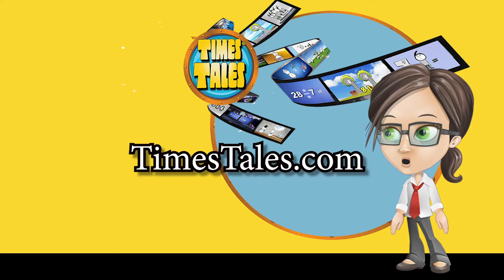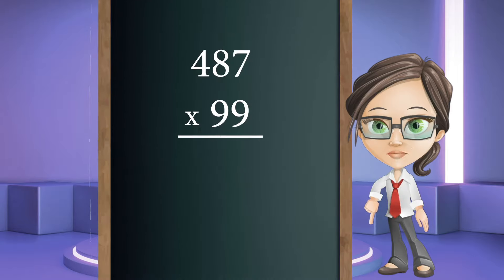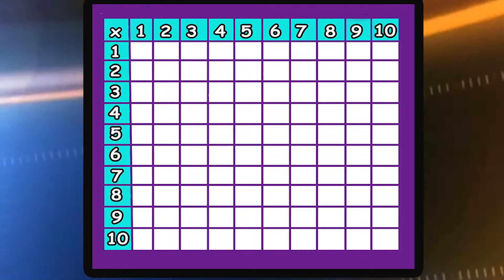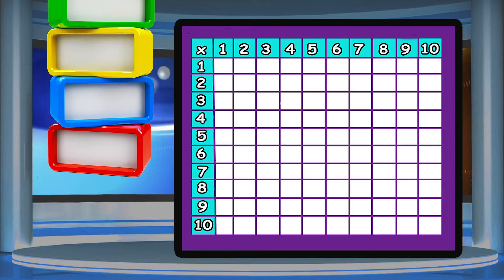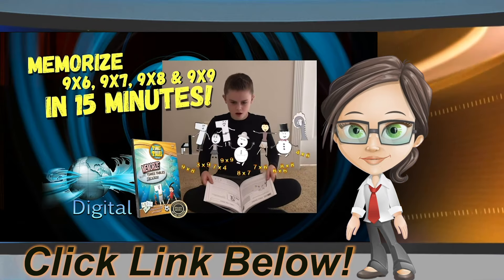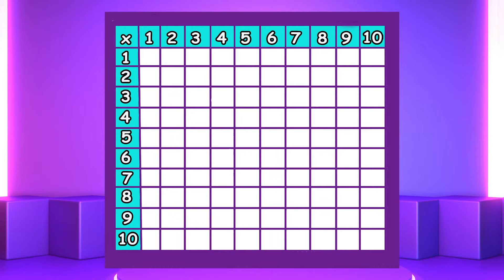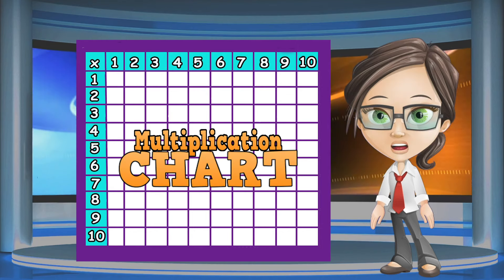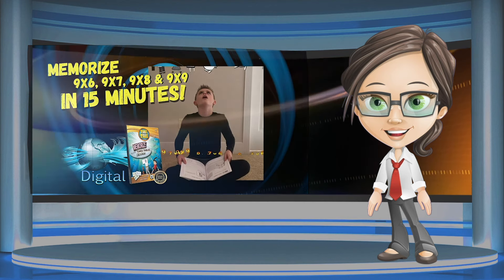How To Fill Out a Multiplication Chart | Times Tales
Today we are going to learn how to fill out a multiplication chart! But first, let's discover…what IS a multiplication chart? And WHY do we need to know it? If you know how to fill out the multiplication chart correctly, that’s kind of like having a calculator in your brain. Once you know all the 1-9 multiplication tables, you will then be able to calculate any multiplication problem…even REALLY big ones!

Here is a fun way to learn how to fill out a multiplication chart easily.
You will learn what a multiplication chart is, why do we need to know it, and most importantly how to fill it out.

Times Tales® is an Academic Choice award-winning, innovative, mnemonic-based program that makes it fun and easy to memorize the upper multiplication facts.  Times Tales® utilizes visual, simple stories to provide students with a “memory peg” which allows quick and effortless recall of otherwise abstract facts.

If you want to try to fill out the chart yourself, Go to Times Tales.com and print off a  FREE practice chart to follow along.

If you download the free printable packet, you will also get the Times Tales sample video- where you can learn how to memorize 9x6, 9x7, 9x8 and 9x9 in about 15 minutes! Times Tales makes memorizing the times table super easy! Well, there you have it…the 1-10 basic multiplication chart.